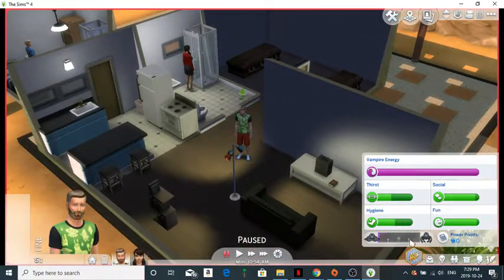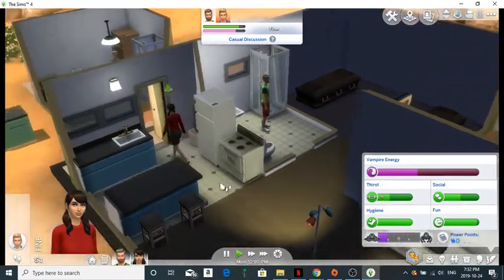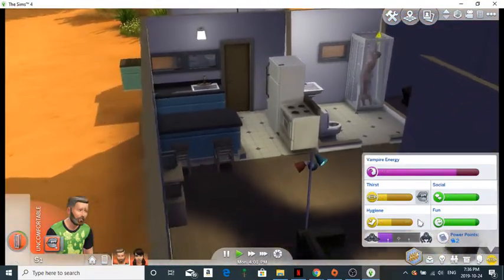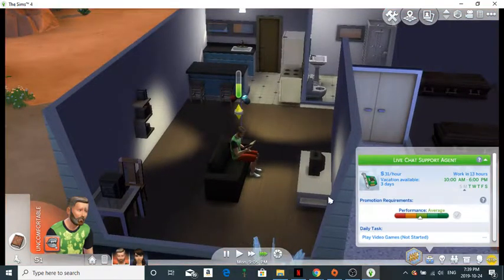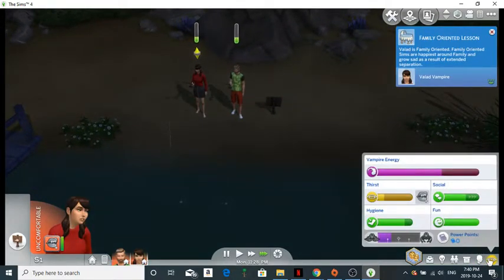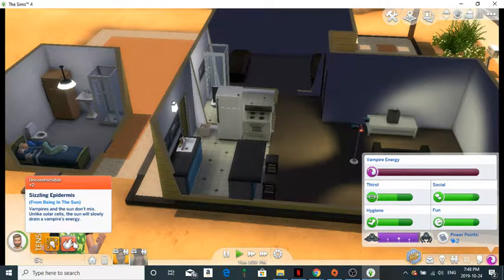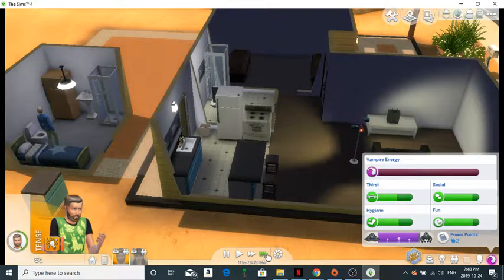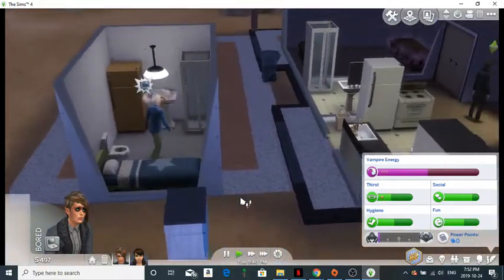Prime Vampires!! Vampire Sims 4!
I appreciate all the support that has happened!

And Also My Discord Tells You When I Upload!!

Minecraft User: DiamondBoy8000
Roblox User: Jackiebobthenob
Dauntless User: DiamondGamerHere